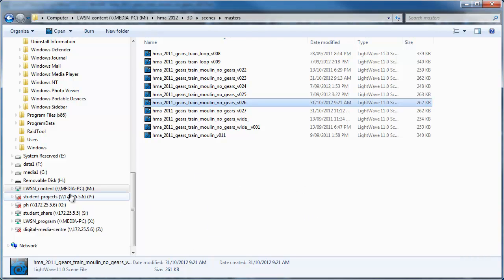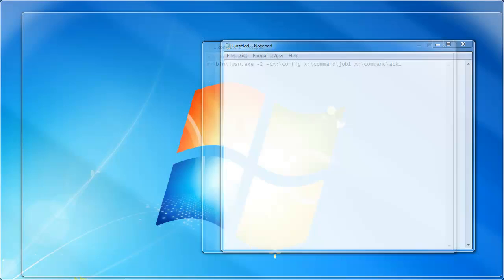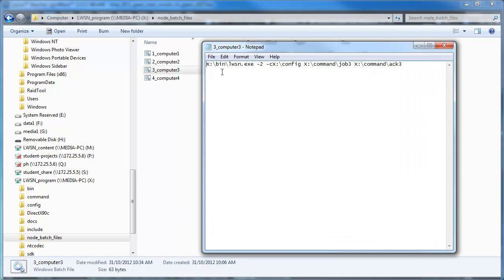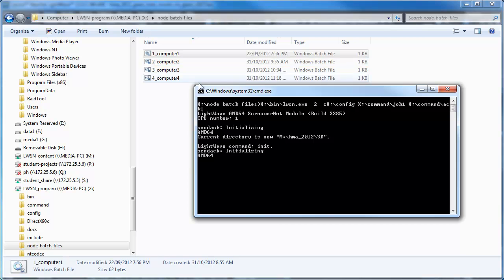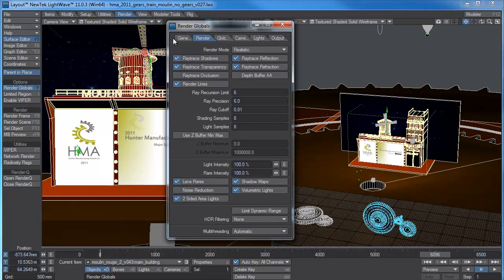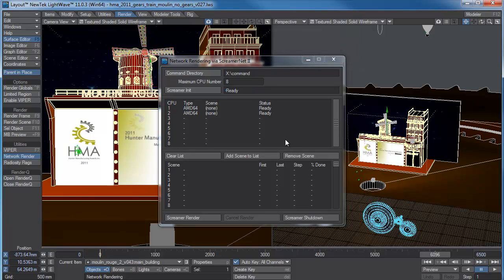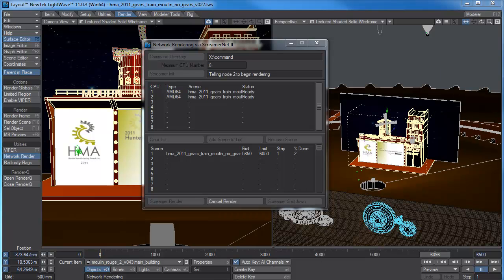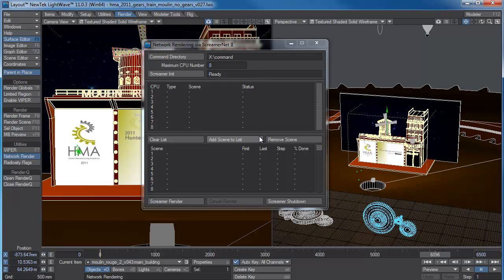Part 4 of 4 - Batch Files and Network Render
Batch Files and Network Render - Setting up screamernet with Lightwave 11 and windows 7